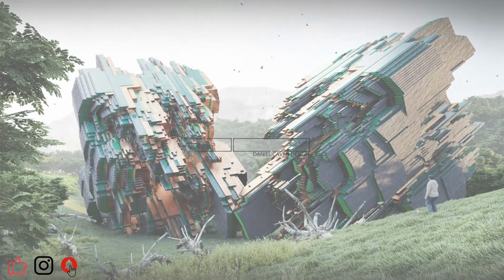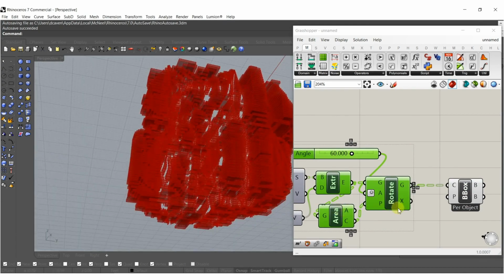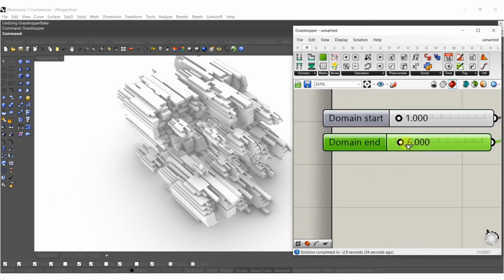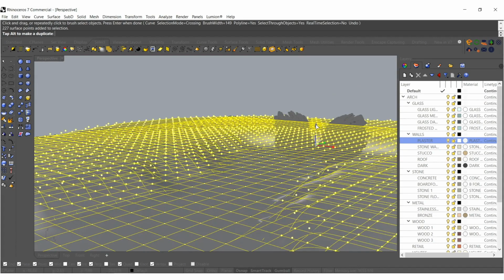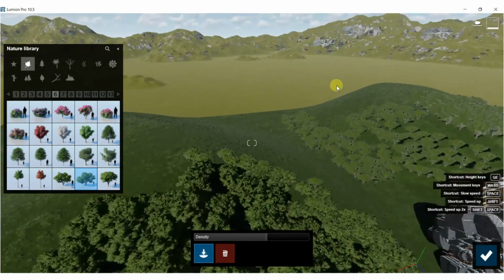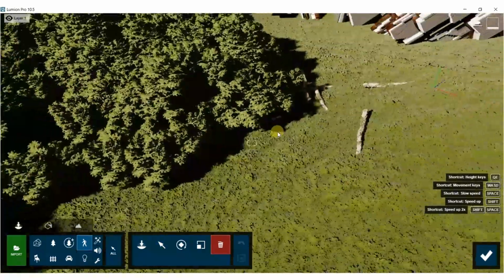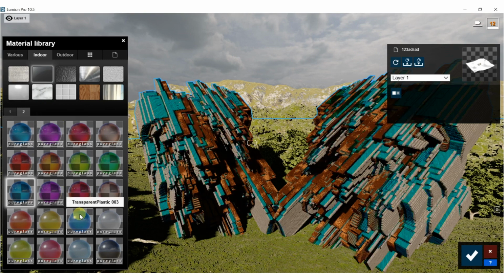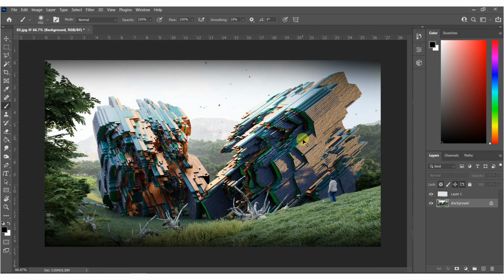Rhino / Grasshopper Tutorial _33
Scaled